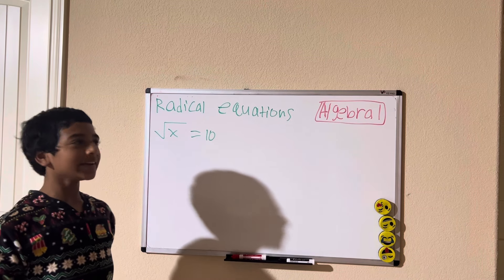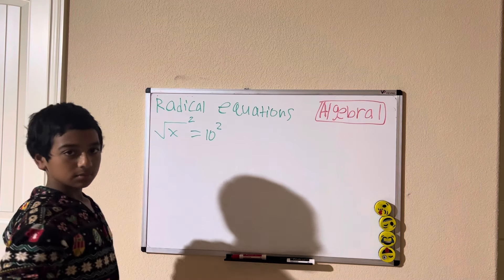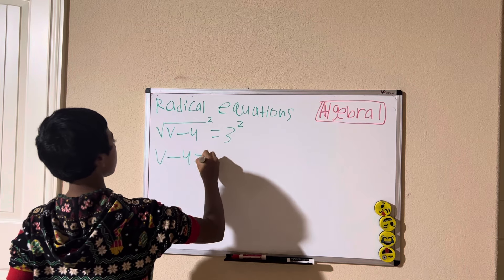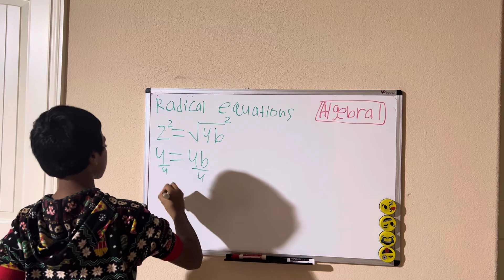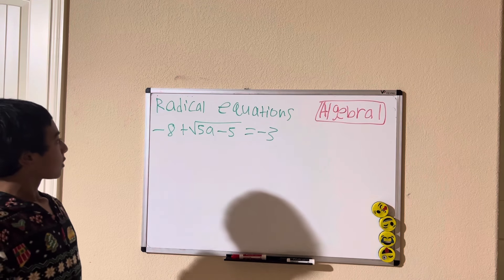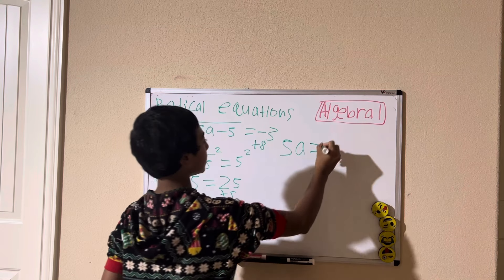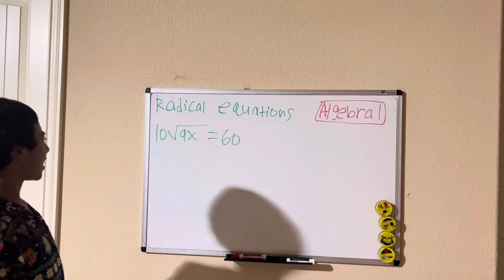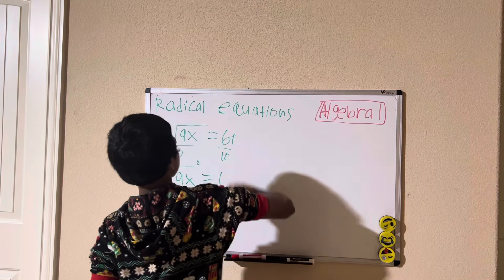Algebra 1 - lesson 2 - Radical equations